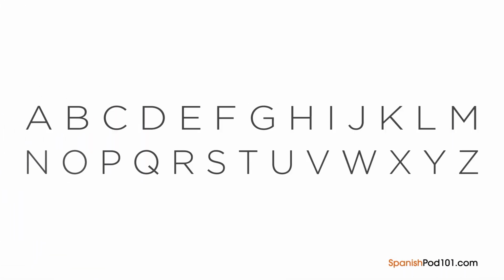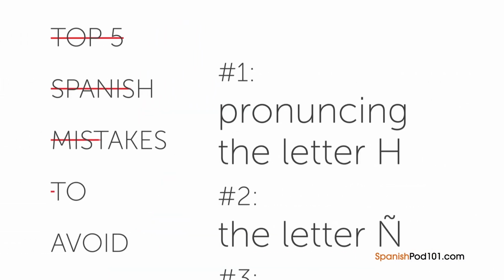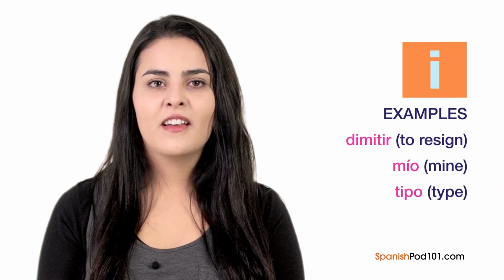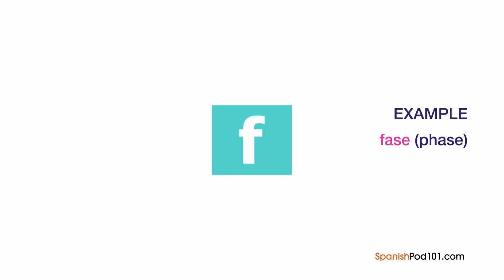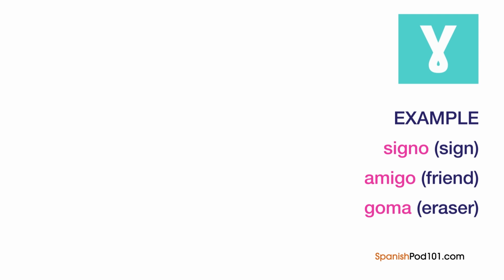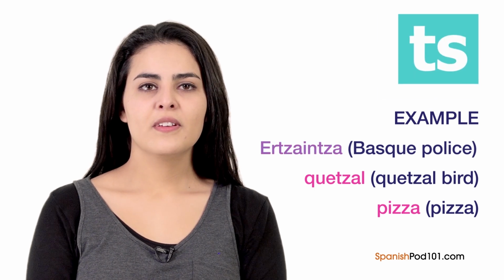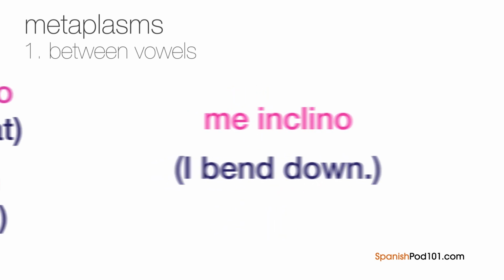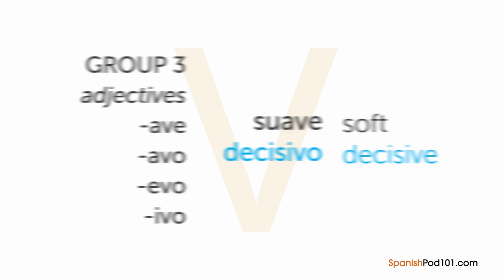1 Hour to Improve Your Spanish Writing Skills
← Click here and get the best resources to learn in the most efficient way.

This video is for you because we will help you improving your Spanish writing skills!

You've decided to start learning Spanish, so let's get you speaking like a Spanish native speaker! In this video, you'll learn the most important survival phrases in Spanish, all the phrases you need to know before you travel. If you want to start learning Spanish, this video is made for you. Our host express themselves in simple Spanish, with subtitles. This video will challenge your listening comprehension skills and help you progress in your Spanish study.